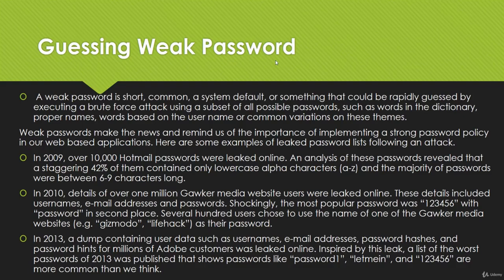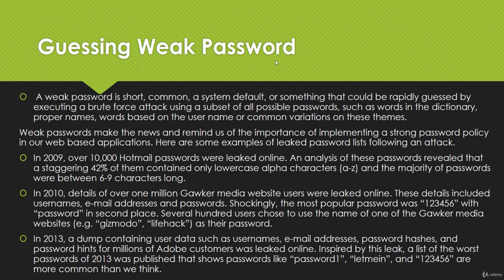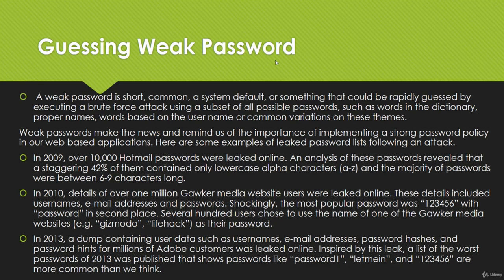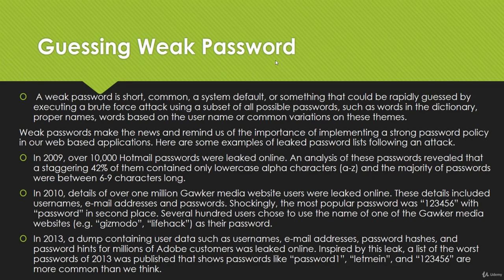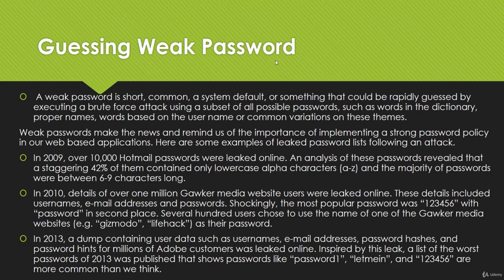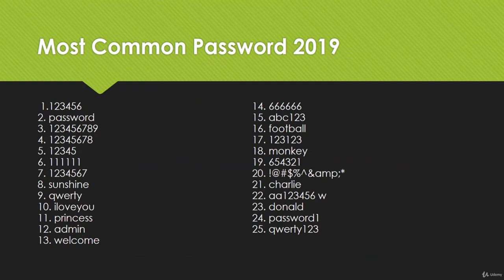Guessing Weak Passwords Bug Bounty Hunting Guide to an Advanced Earning Method